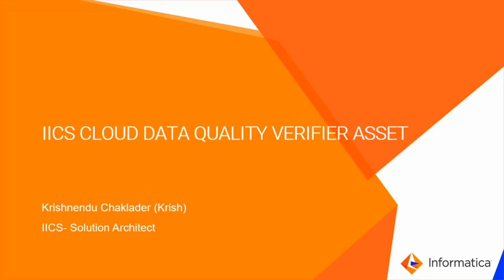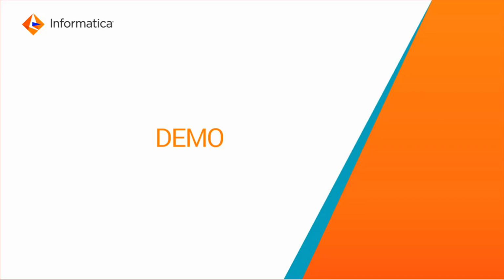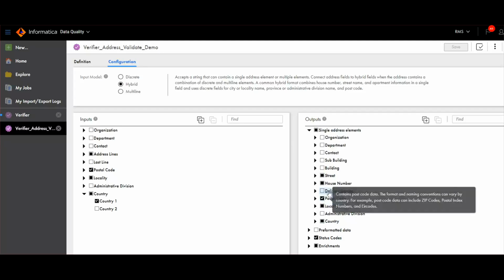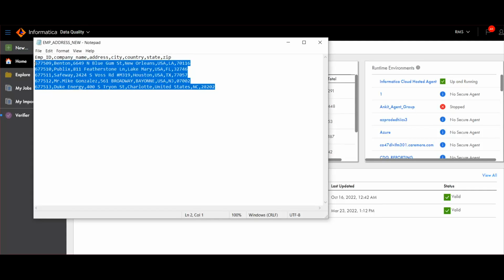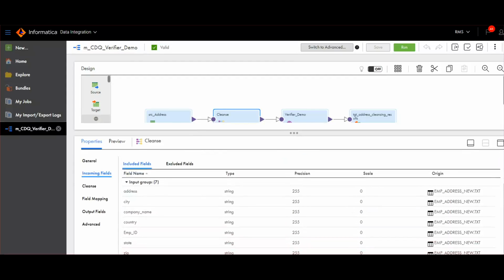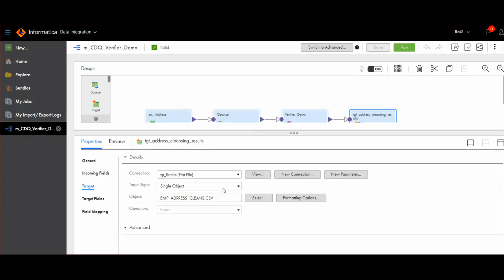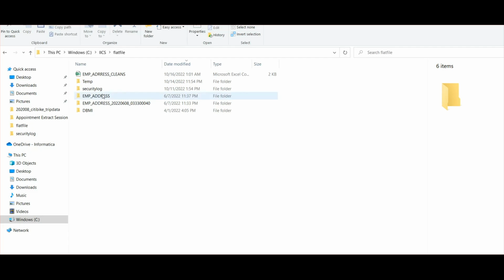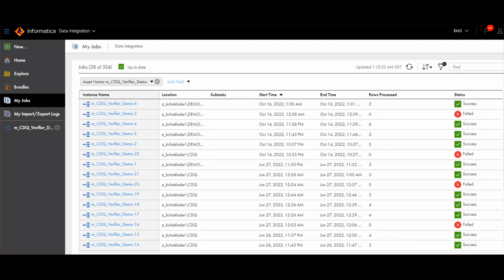How to Use CDQ VERIFIER ASSET to Evaluate the Accuracy and Deliverability of Address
This video explains how to use  CDQ VERIFIER ASSET  to evaluate the accuracy and deliverability of the address.